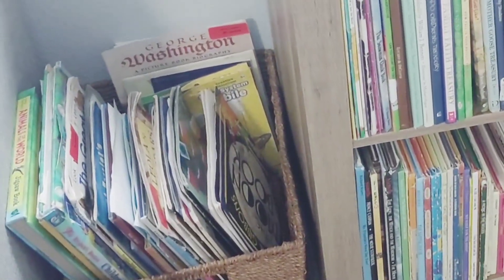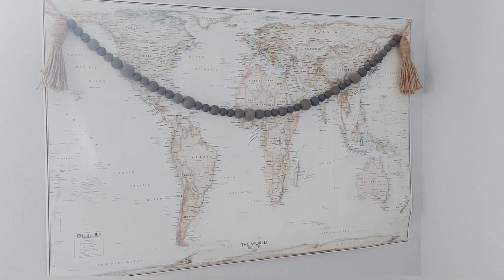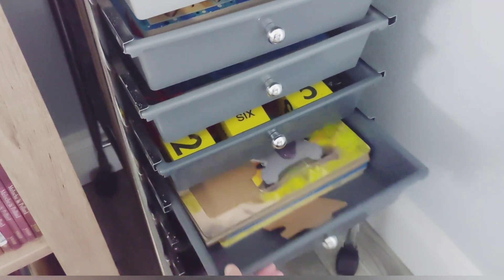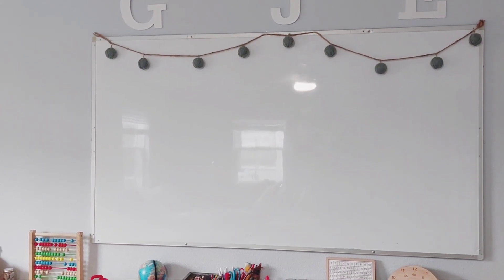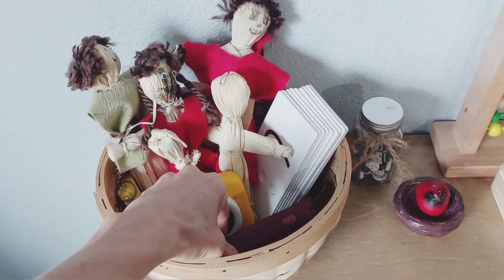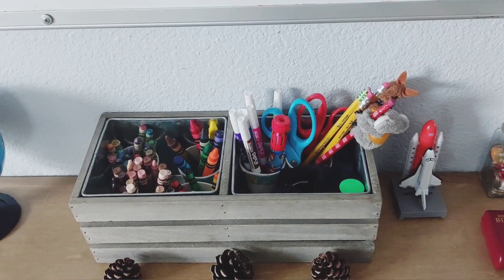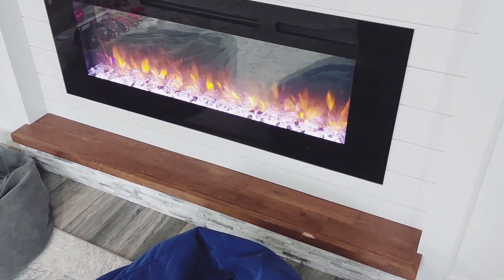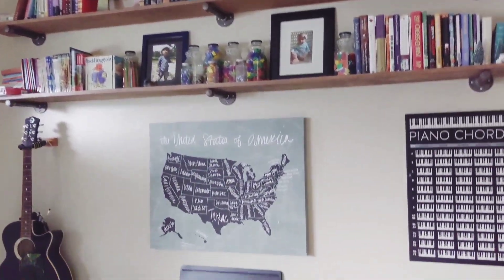2022-2023 HOMESCHOOL ROOM TOUR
This a video of our homeschool room. I share everything from where I got my decor and furniture  (deals and bargain hunting) to drawers, baskets, closets, etc!

This is the world map I have hanging up (most accurate it claims):